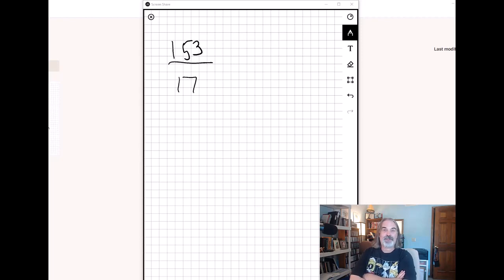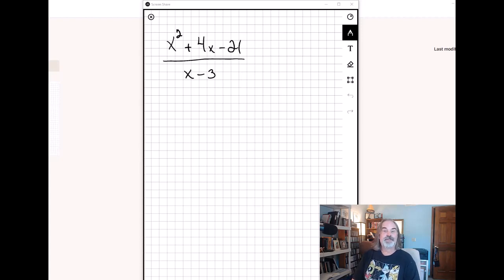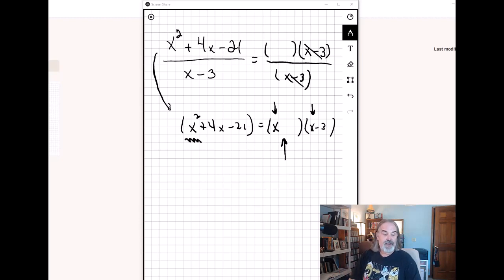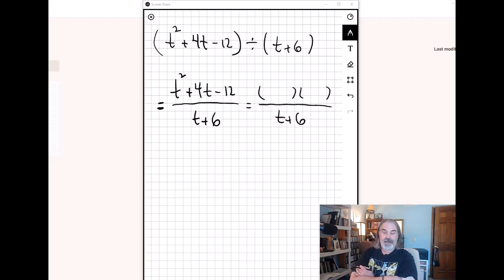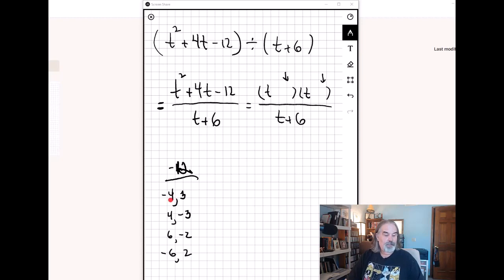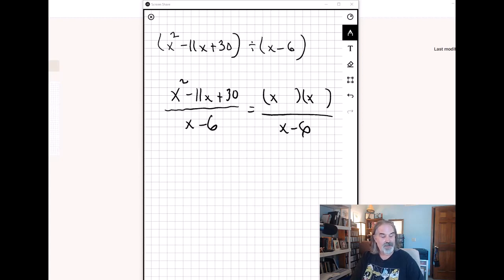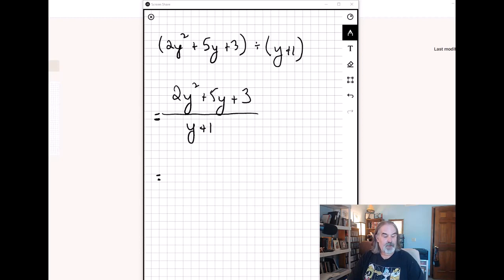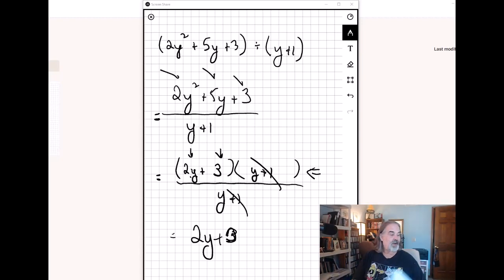NEO ALG2A T3 Division of Polynomials, Pt 1